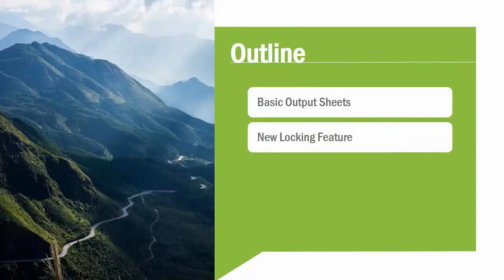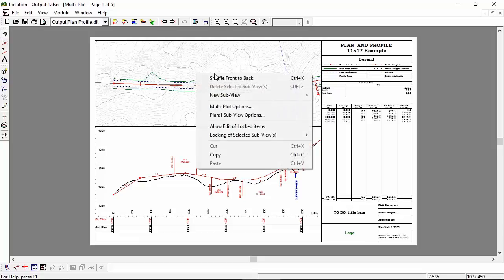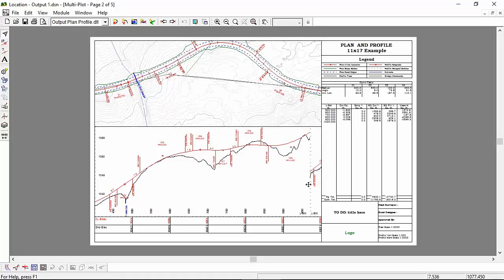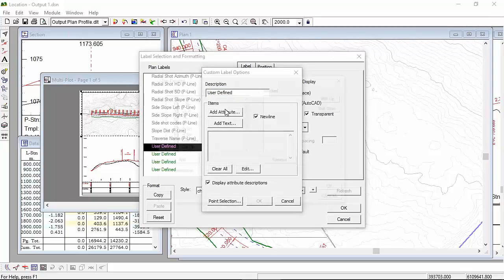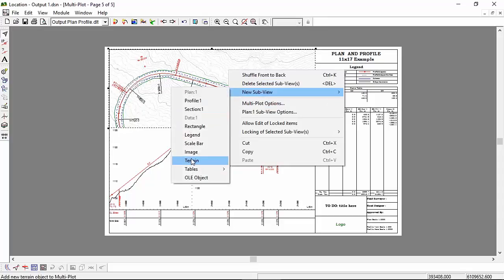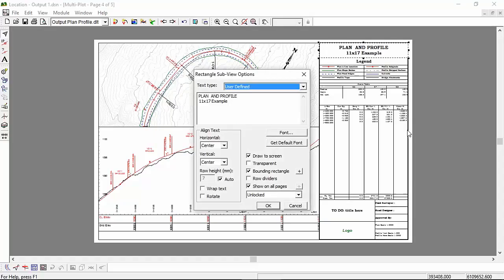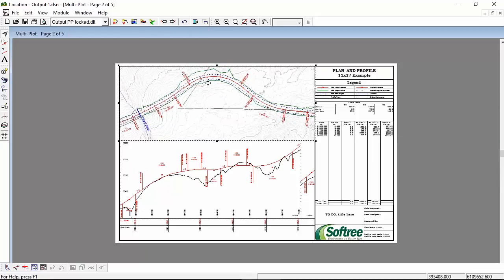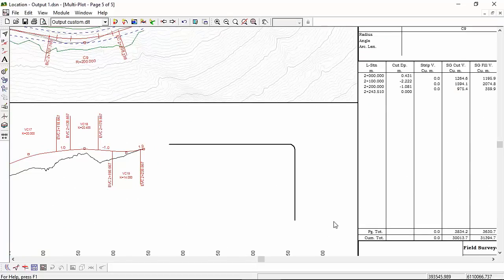Generating Output Sheets Webinar July 8, 2016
This webinar covers creating output sheets in RoadEng. Learn how to produce drawings for construction. Various output formats will be covered, as well as techniques for drafting.